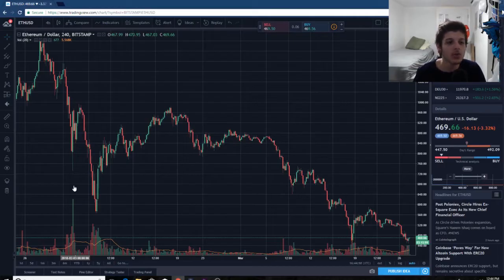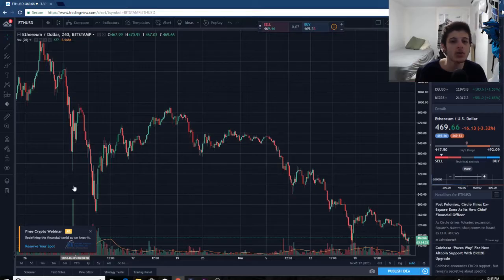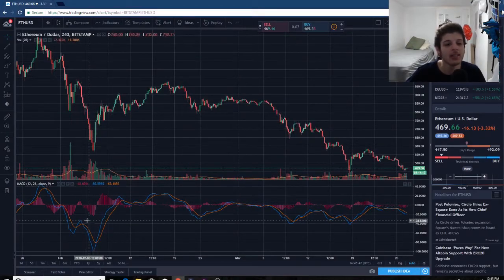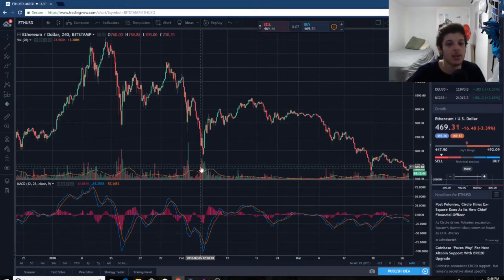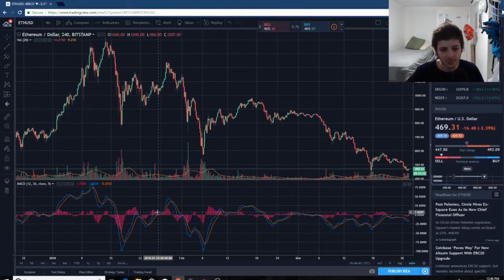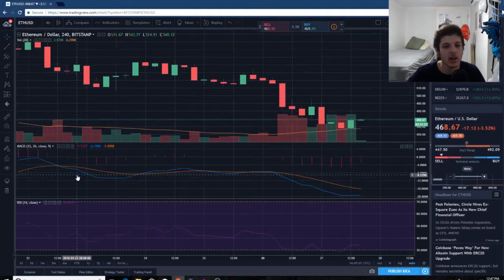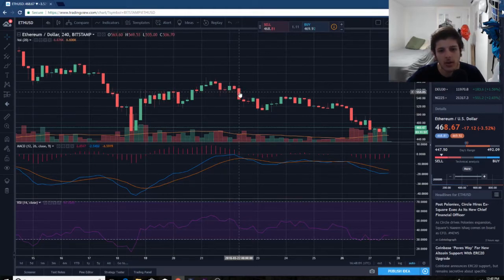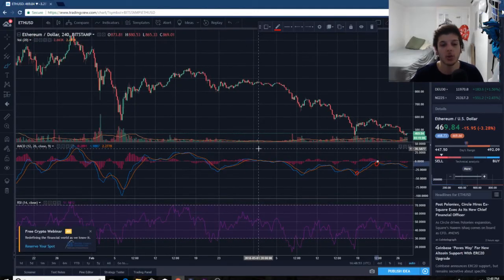The Easiest Way To Start Trading Cryptocurrency | Total Beginners